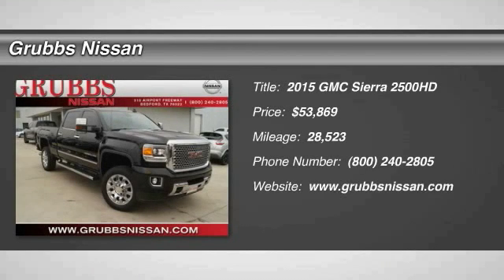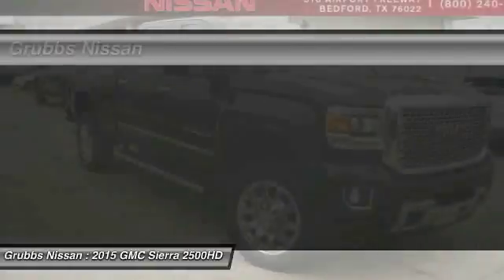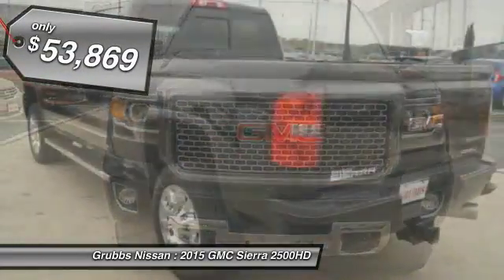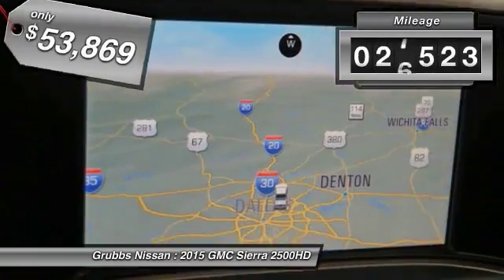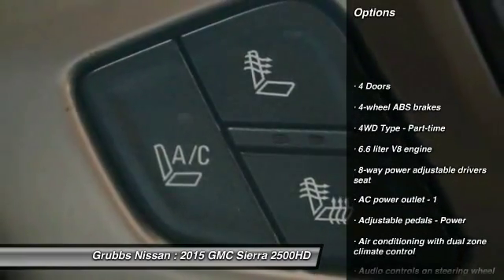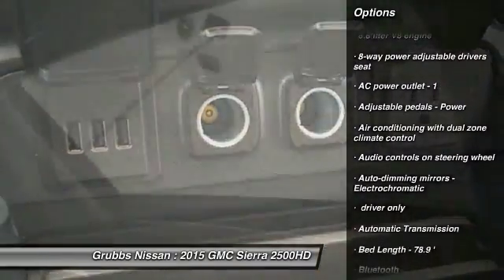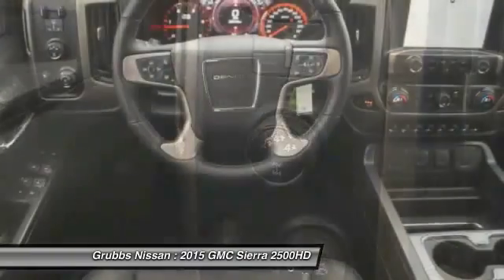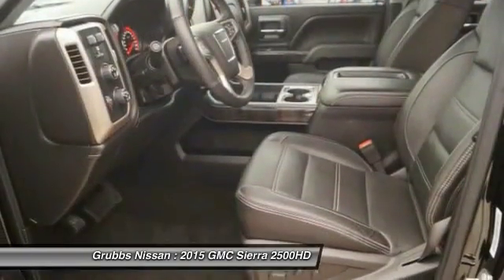2015 GMC Sierra 2500HD Bedford, Fort Worth, Dallas, Arlington, Hurst TX N16560A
2015 GMC Sierra 2500HD Denali

Grubbs Nissan
310 Airport Fwy

You'll love this 2015 GMC Sierra 2500HD. This is a  you'll want to take home.